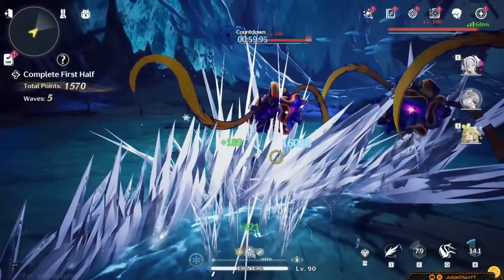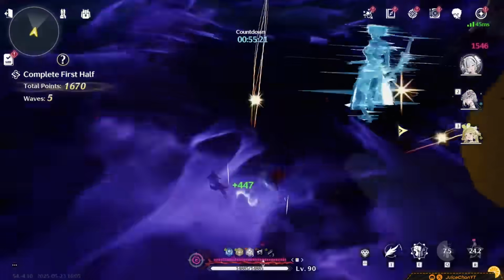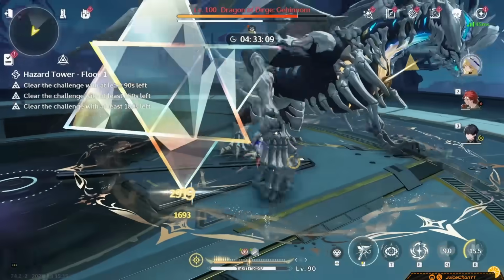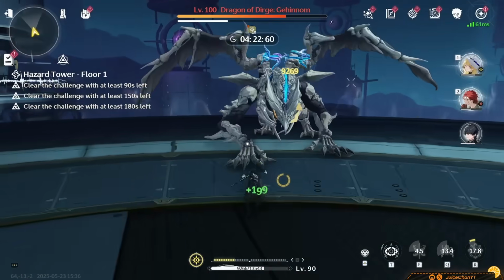Who Are WuWa's Top 5 BEST Limited Units...?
WuWa's meta has changed quite a bit over the course of Rinascita, so who are the current top 5 BEST limited units in the game...? Let's discuss!

TIMESTAMPS

00:00 Intro
00:09 5.
01:45 4.
03:52 3.
05:25 2.
07:55 1.

Consider joining my channel memberships! :D

TC, Content & VO by Juice
TC @Thundah090 & Juice
Editing by Juice